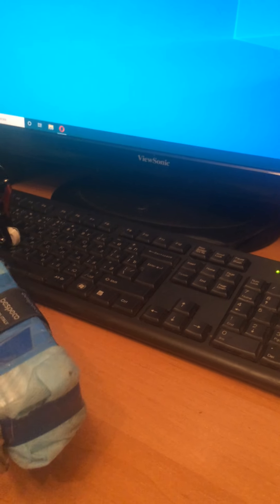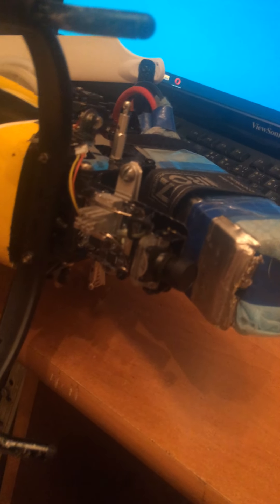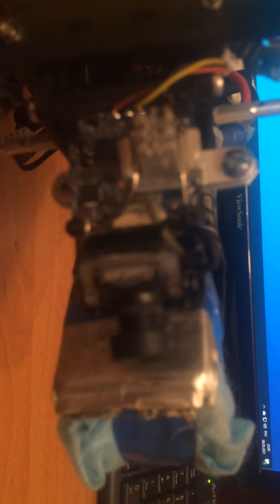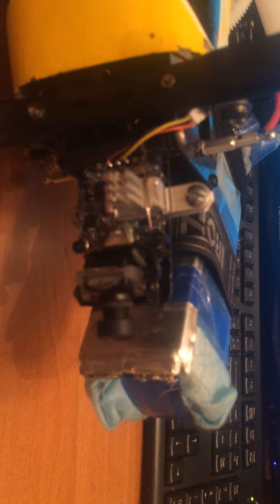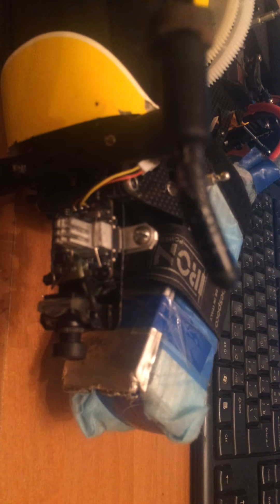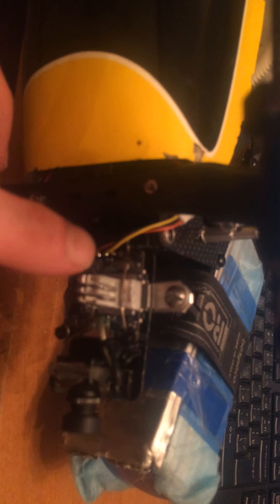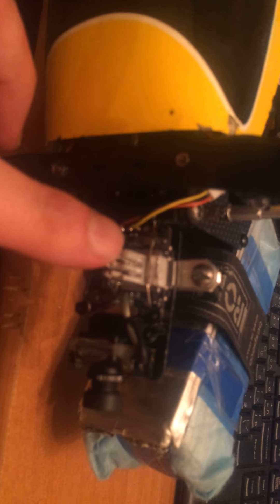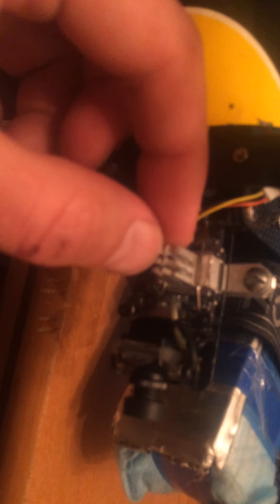Runcam split 4 cooling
I used aluminum coolant from old pentium processor to cut out radiator by 8*8 mm to cool runcam processor. Hope it would be useful for drone guys.